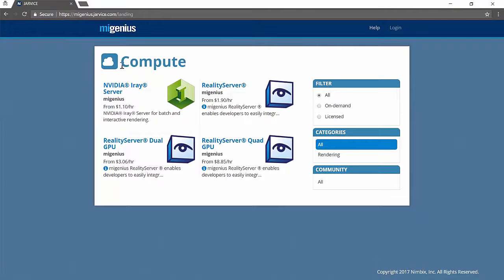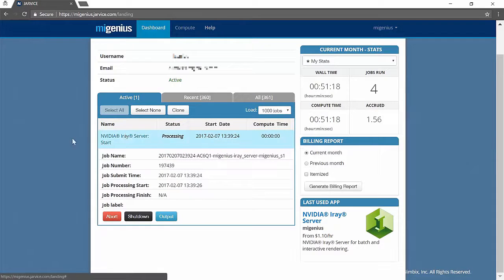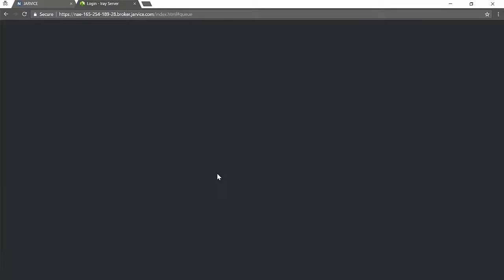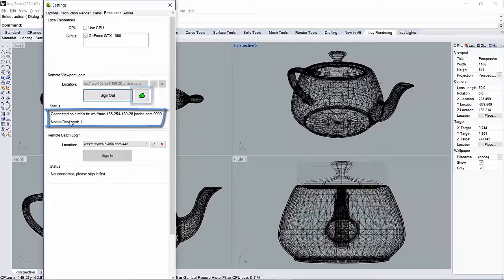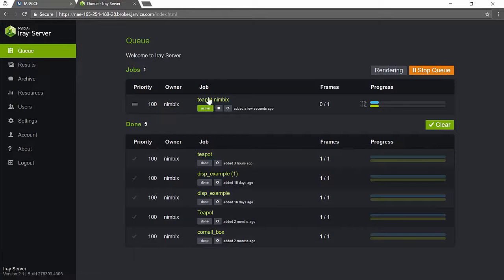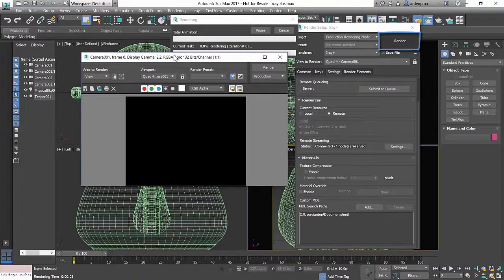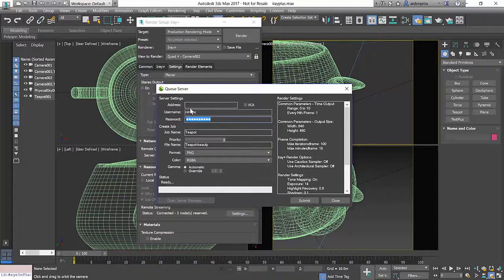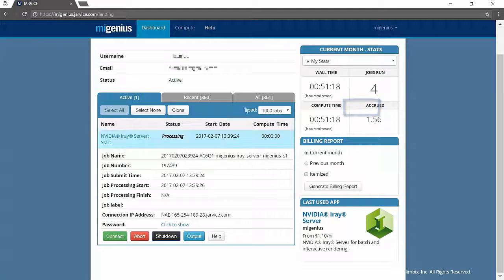Iray Server as a Service on the Nimbix Cloud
This video shows you how to get started using Iray Server running on the Nimbix Cloud. You can access it here.

If you encounter any issues when using Iray Server on Nimbix please get in touch with us at . You can also visit our